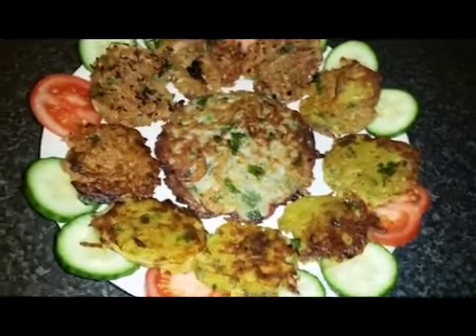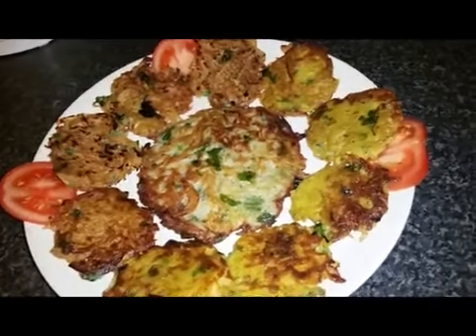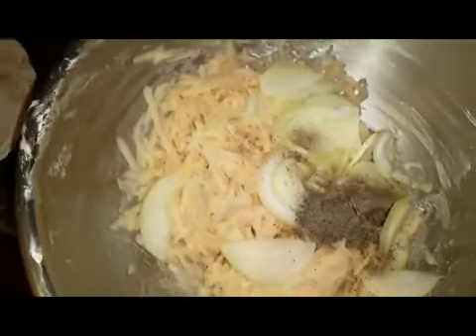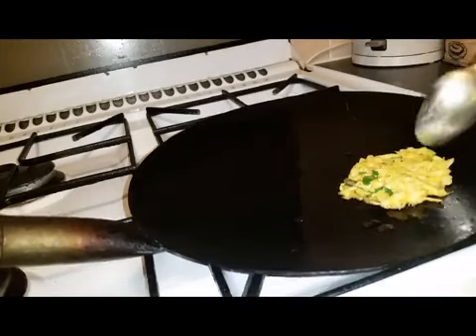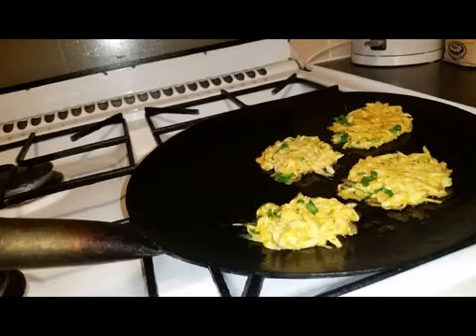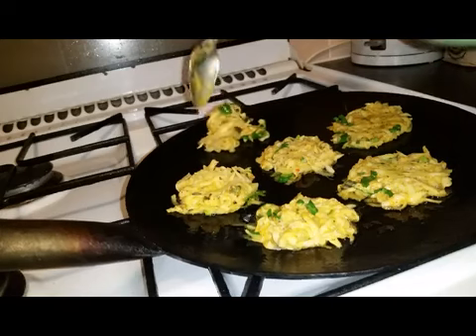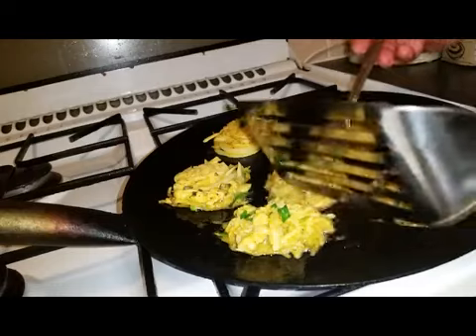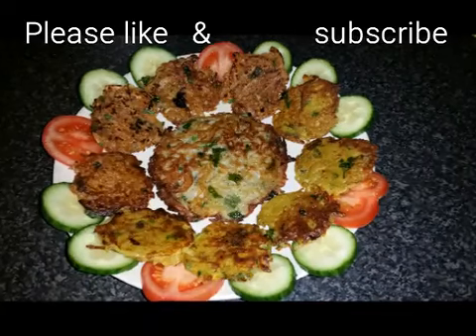How to make Hash brown or grated potatoes fritters recipe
2 grated potatoes mixed with spices, onions, garlic, corriender, 1 egg, 2tbs flour then fried. GREAT STARTER DISH